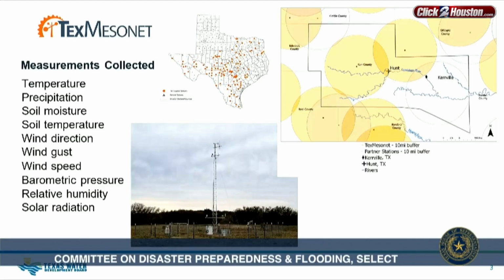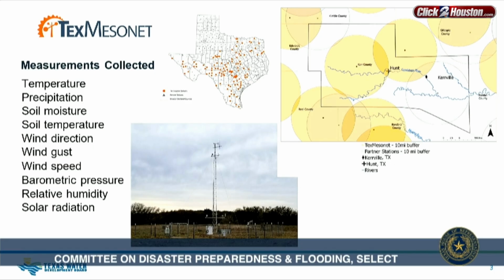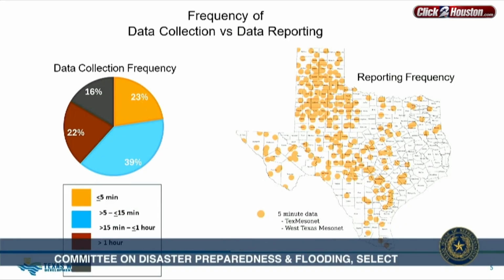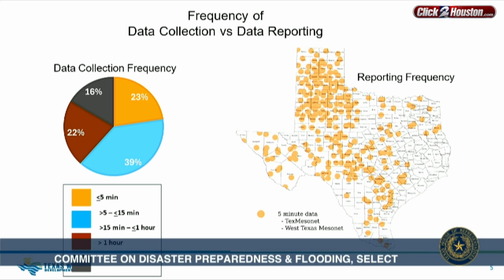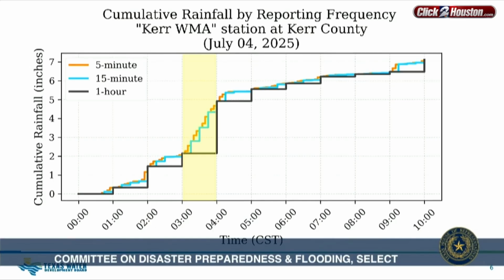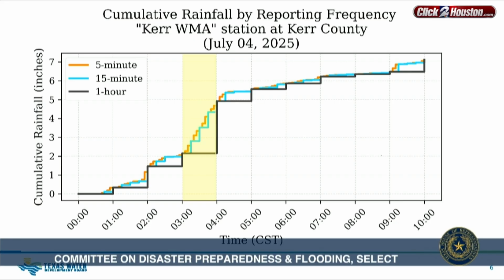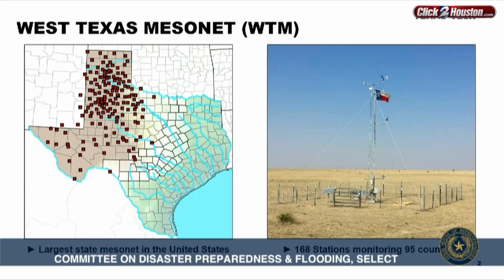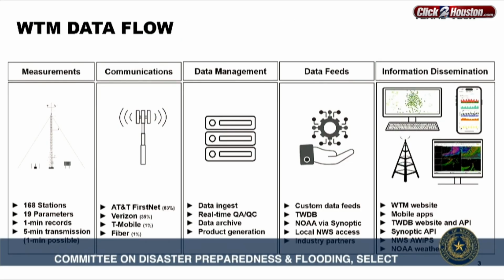Experts say Texas needs better storm data after deadly July 4 floods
A panel of weather and climate experts testified before lawmakers in the wake of the devastating July 4 Hill Country flooding.